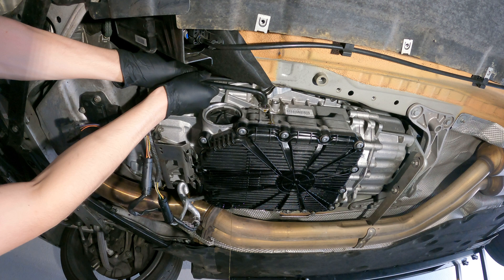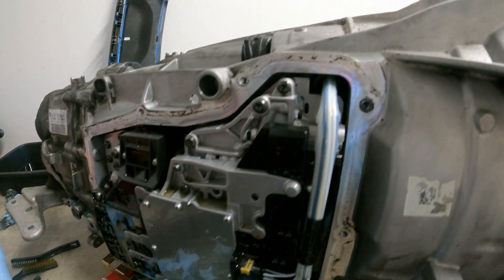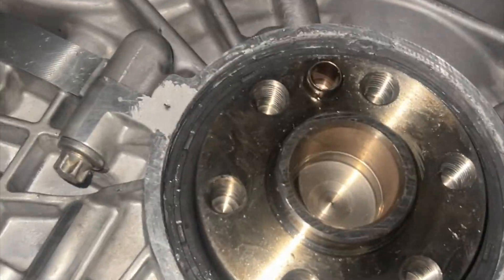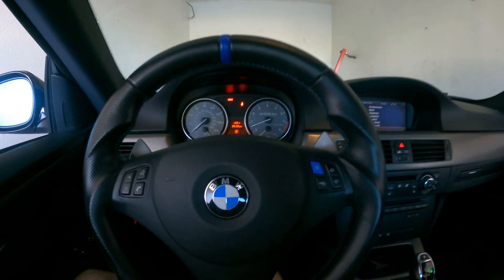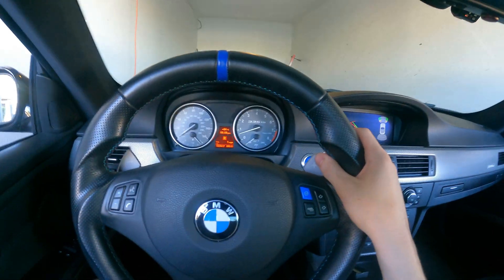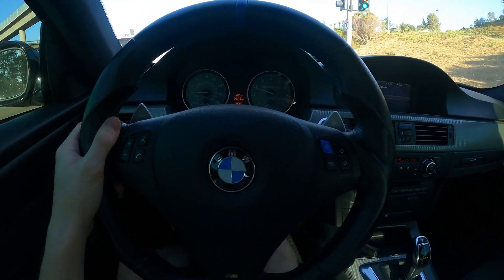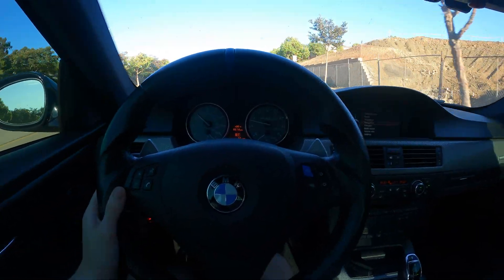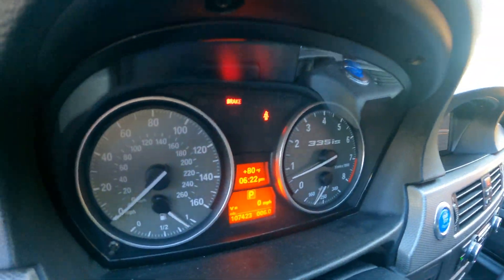Ultimate BMW 335is Transmission Service - DCT service, S55 Flywheel, Rear Main Seal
Servicing the Getrag Dual Clutch Transmission (GS7D36SG) in my 2011 BMW 335is. This is the same DCT in the E9x m3, F8x M3, F10 M5, F87 M2, and any Getrag GS7D36SG.

Replaced the following parts:
- S55 Flywheel
- Rear Main Seal
- Mechatronics O-ring
- Mechatronics Gasket
- Trans Oil Pan
- Side Filter
- Filter inside of transmission (pan)
- Suction filter (Replaced since O-rings cannot be purchased)

Follow my other social media linked in description.

Link to great DIY on the DCT service. Lmk in comments if u have questions or anything else.

0:00 Parts Overview
1:05 Removal
4:31 Reinstallation
6:27 Test Drive & Final Thoughts